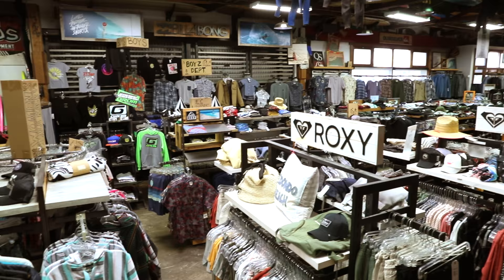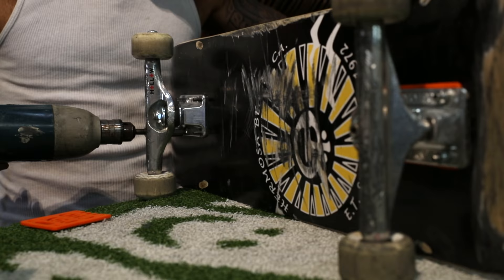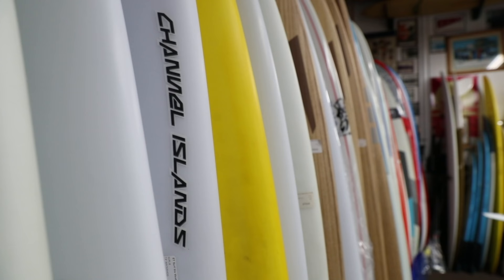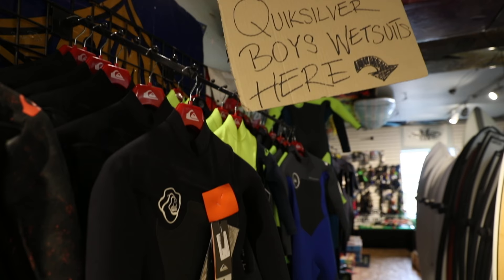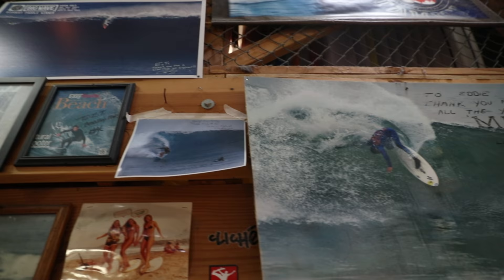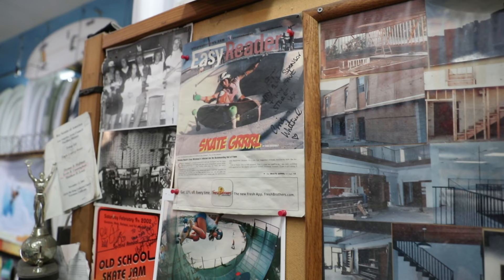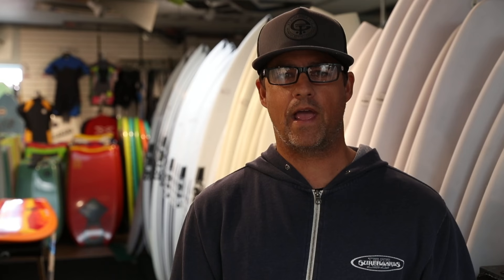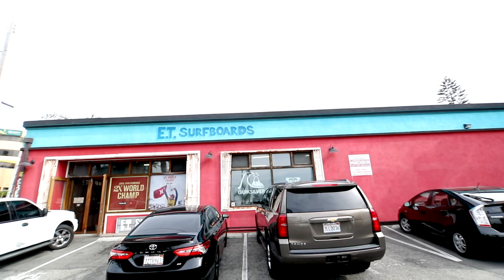We head over to ET Surf Shop in Hermosa Beach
In this episode we're taking you to Hermosa Beach to visit ET Surf. They've been in the South Bay since 1972 selling almost anything you can think of in the action sports industry. This was produced by Civic Couch